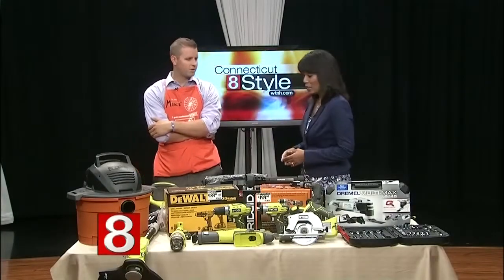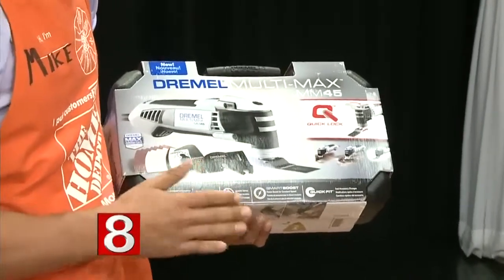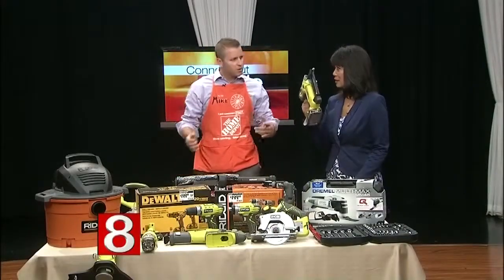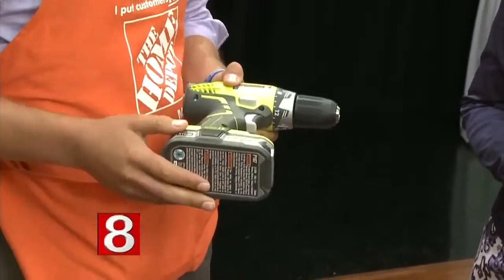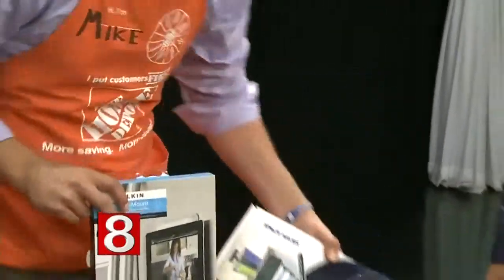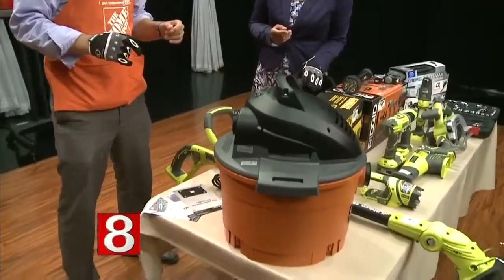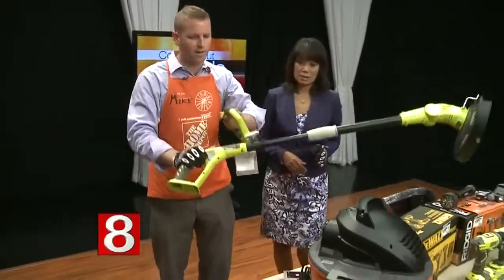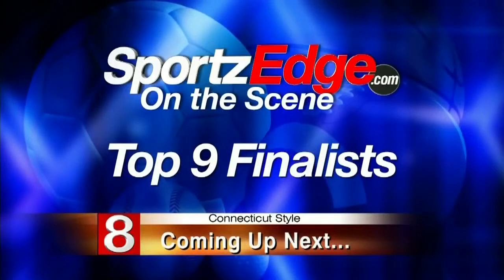The Home Depot: Picking the Perfect Father's Day Gift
Mike DePaulo, and associate with The Home Depot, was in the studio showing us some of the hot items dads are hoping to receive this Father's Day!